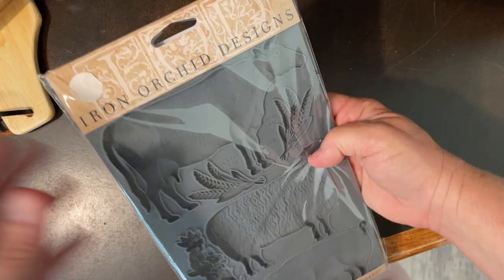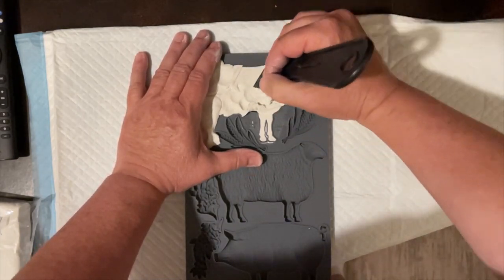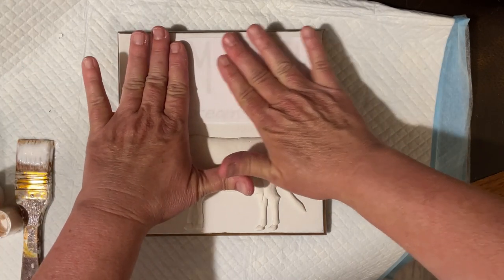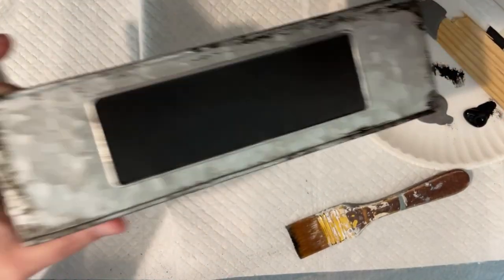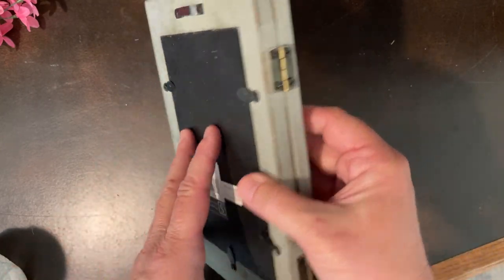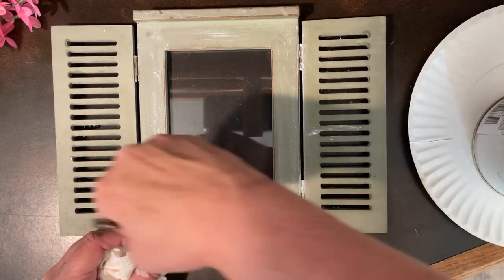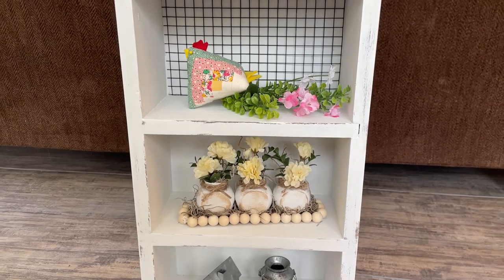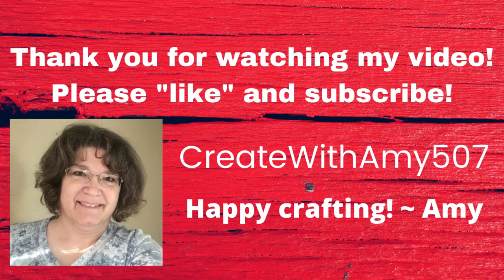Trash to treasure decor makeovers, farmhouse style!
This video shows how to use cinnamon to make faux rust on metal, using your printer for 2 different techniques and having fun with some IOD molds. Thanks for stopping by!

DIY #1
Free printable made by Amy using the Canva site:
C:\Users\amybe\Downloads\farm fresh YT.jpg

DIY  #4
C:\Users\amybe\Downloads\FARMERS (1).png

Iron Orchid Design mold used: Village Market

YouTube thumbnail made using Canva.com